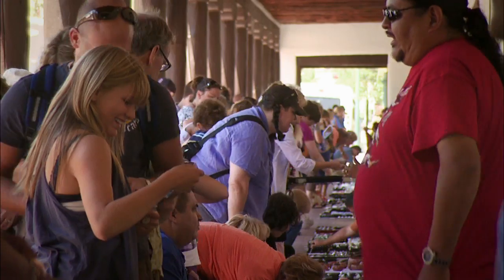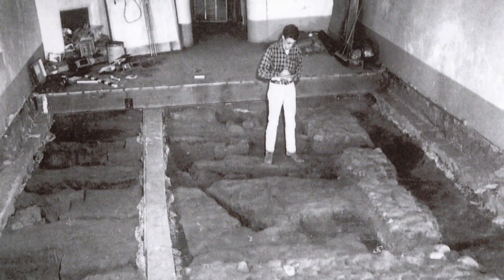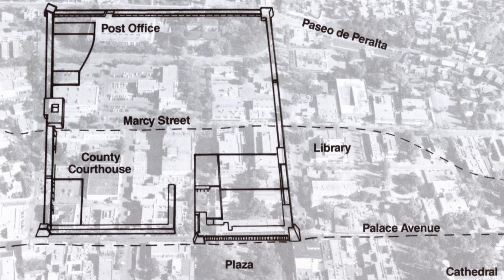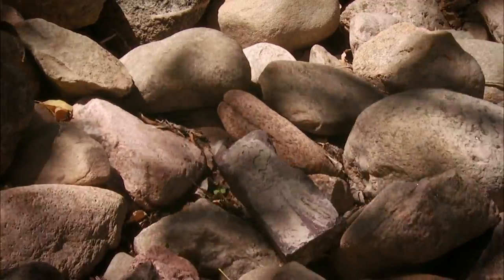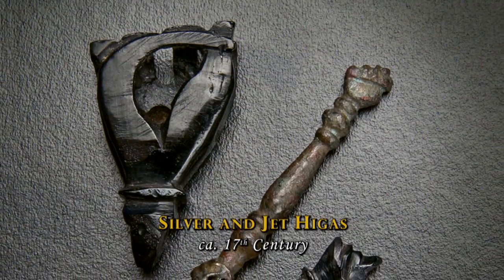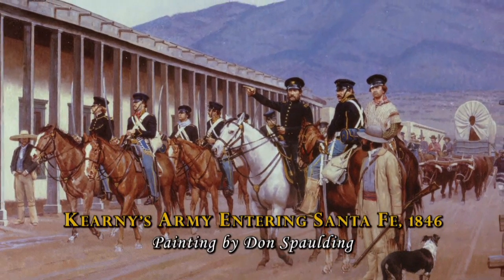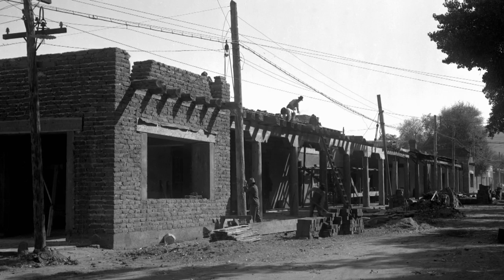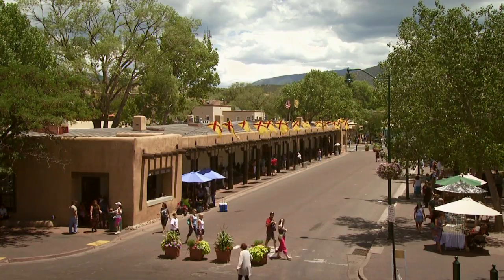MOMENTS IN TIME | The Palace of the Governors: A Witness to History | New Mexico PBS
- Built in 1610 New Mexico's Palace of the Governors is one our nation's most important landmarks. For centuries it has been the heartbeat of New Mexico and has rich stories to tell about our past and the history of the United States. New Mexico History Museum Director Frances Levine shares insights into the unique history of the Palace. Archaeologist Stephen Post takes us on a journey into the Palace's past through the massive archeological excavations that took place prior to the construction of the New Mexico History Museum.